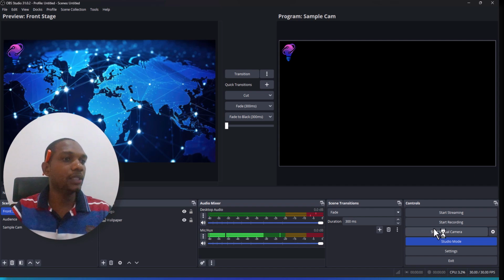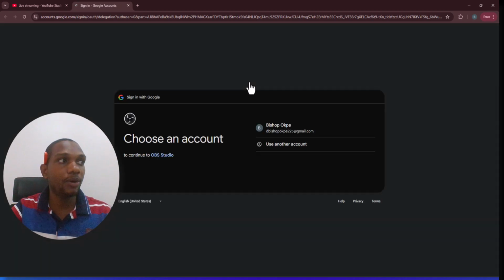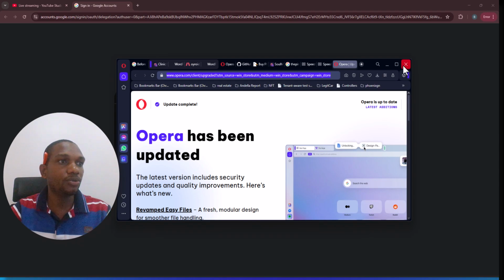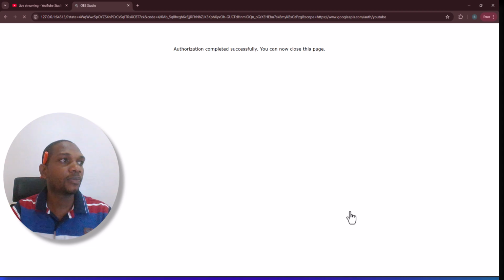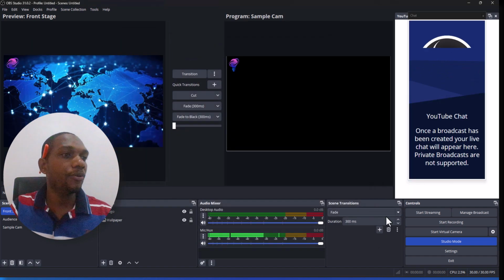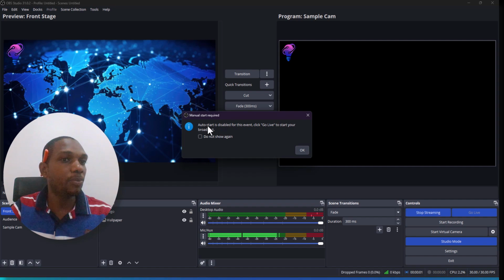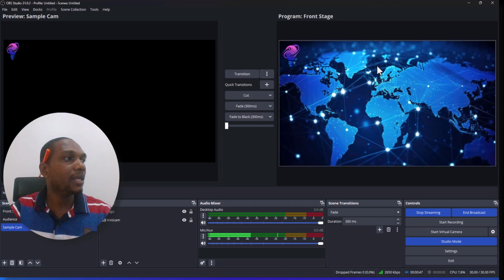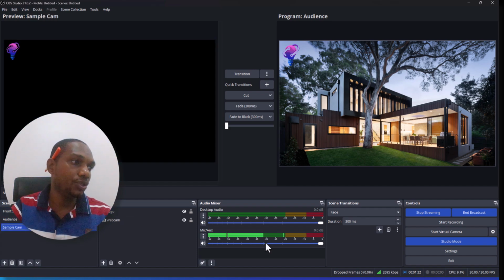How to Create a YouTube Channel and Connect OBS Studio for Live Streaming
Ready to go live? In this tutorial, we'll walk you through how to create your own YouTube channel and set up OBS Studio for smooth live streaming. Whether you're starting a vlog, streaming games, or hosting webinars, this step-by-step guide is perfect for beginners.

🔗 What you'll learn:

How to set up a YouTube channel

How to install and configure OBS Studio

How to connect OBS to YouTube for live streaming

Tips to enhance your stream quality